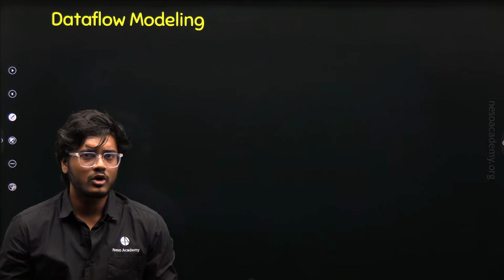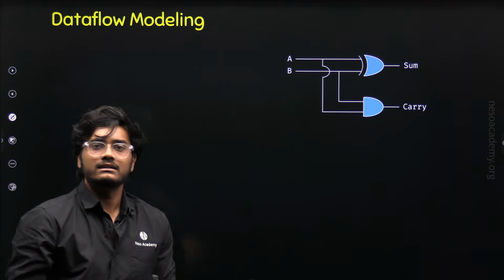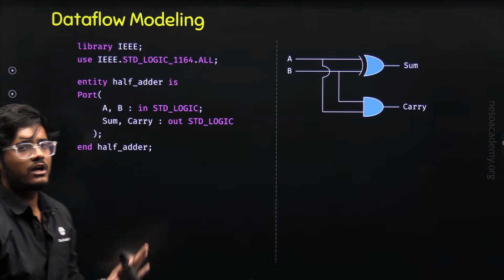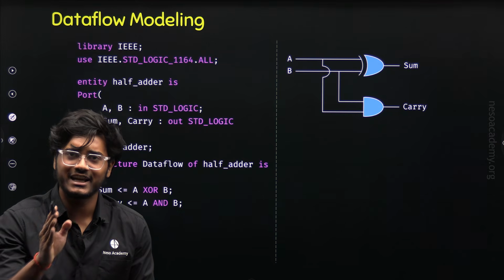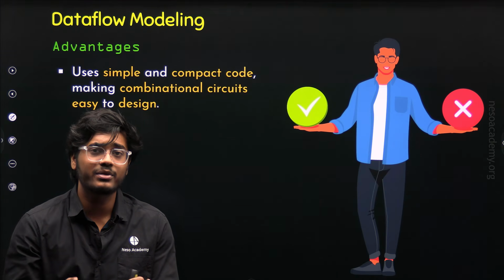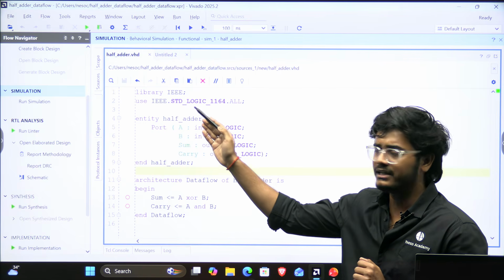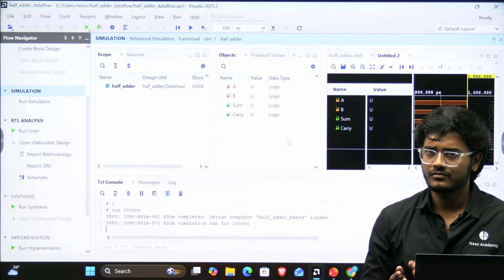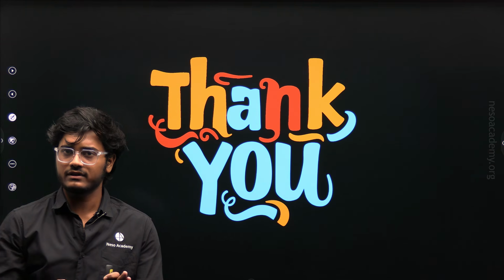Dataflow Modeling in VHDL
VHDL Programming: Dataflow Modeling in VHDL
Topics discussed:
1. Dataflow Modeling in VHDL
2. Example of Structural Modeling
3. Advantages and Disadvantages of Structural Modeling.